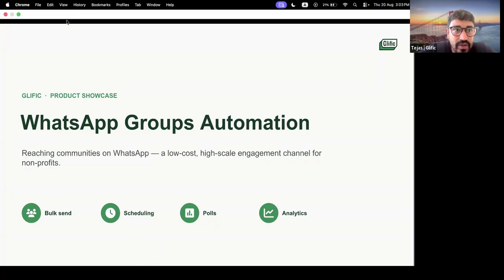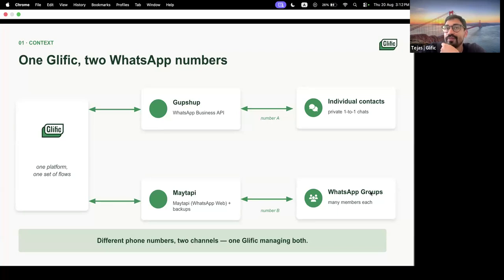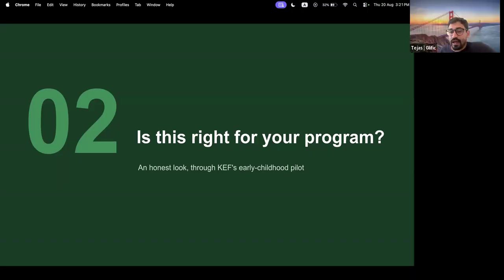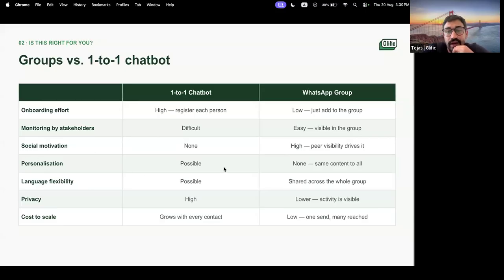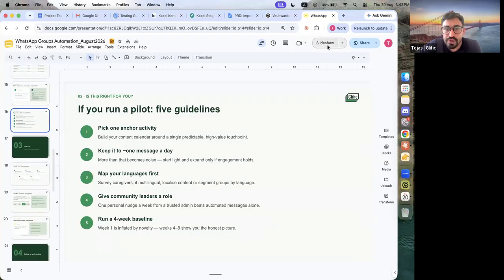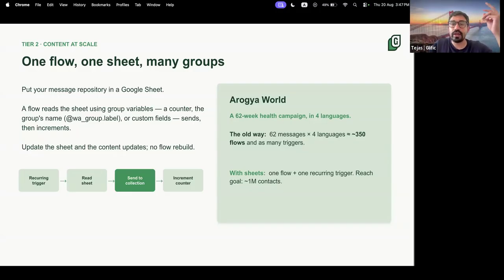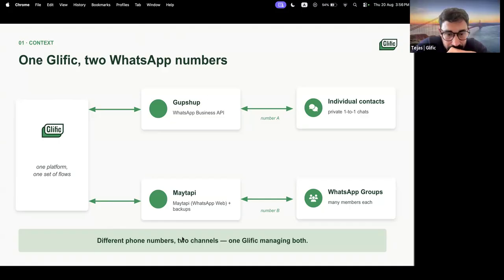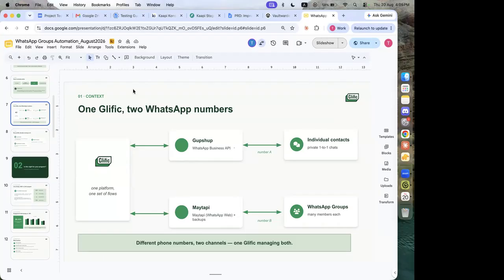Scaling Community Engagement with WhatsApp Group Automation | Level up with Glific